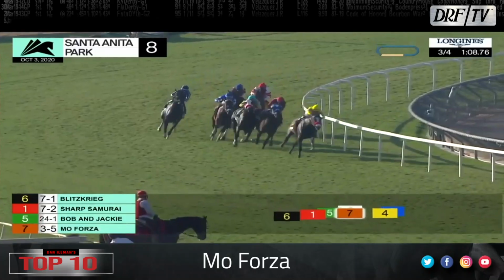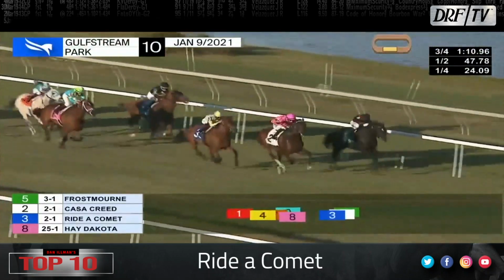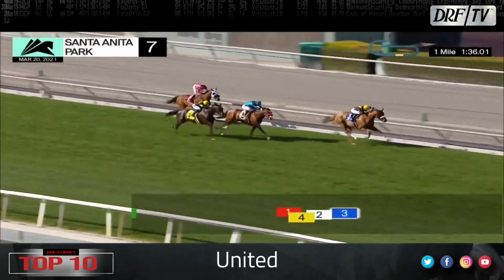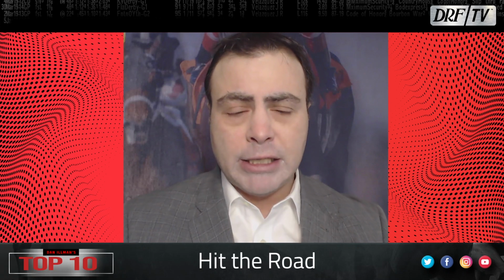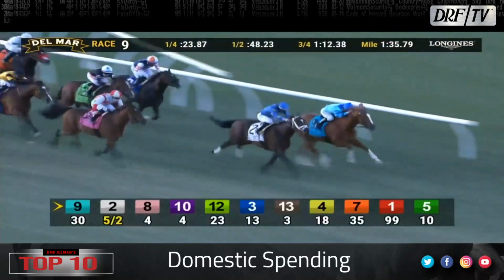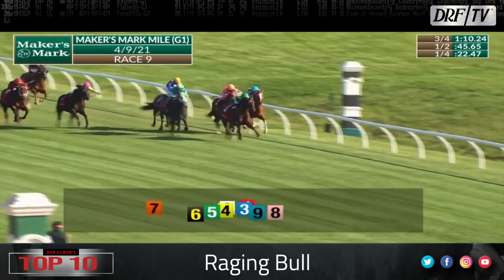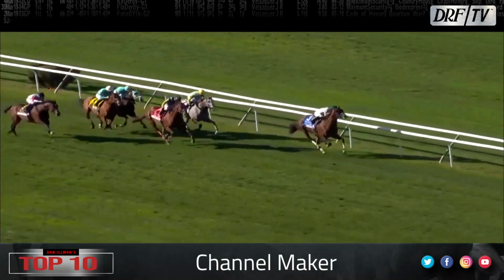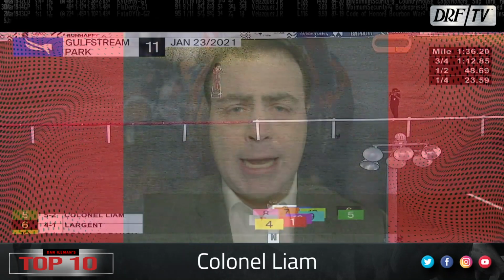Dan's Top 10 | April 20, 2021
Dan Illman lists his top 10 turf males on DRFTV